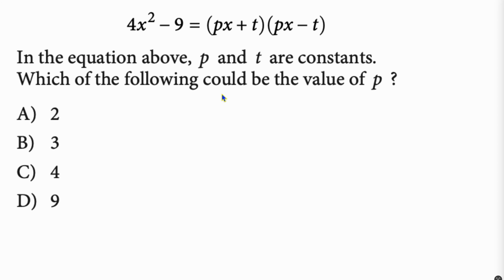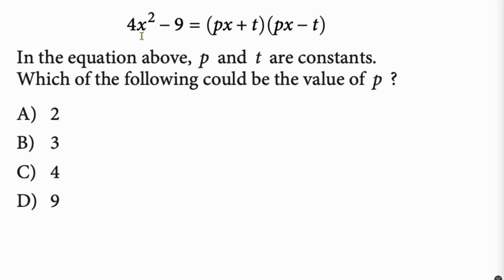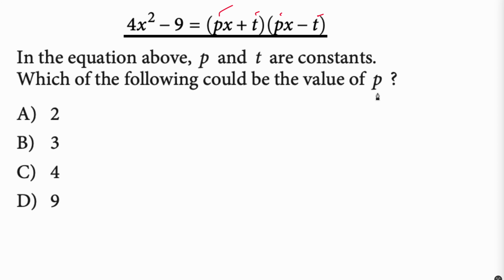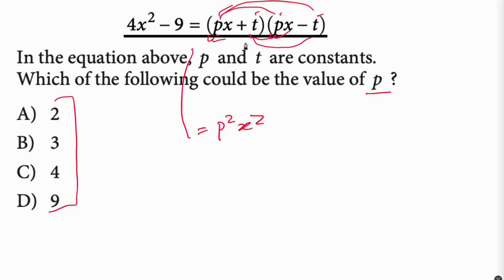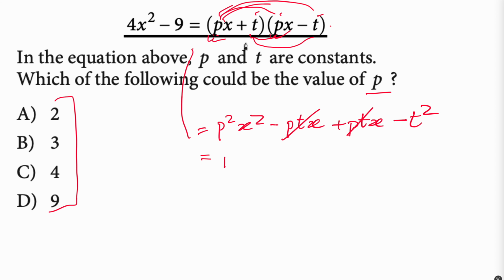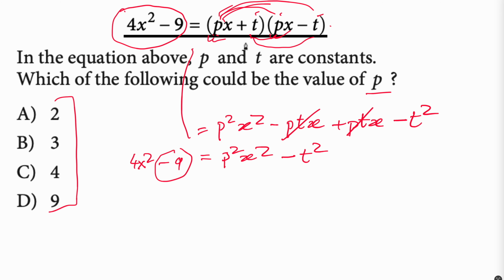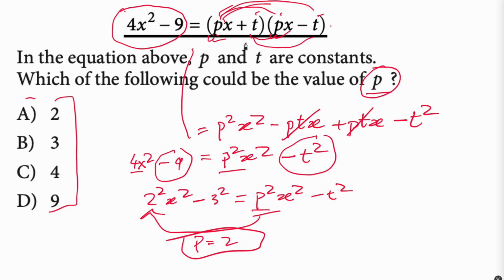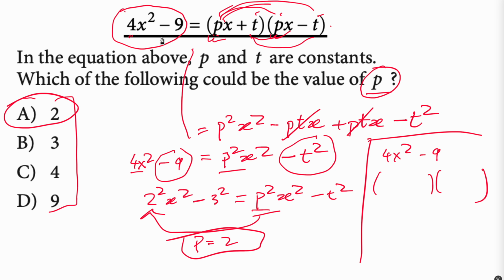SAT Math - How to solve for a constant in an equation "x"?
There are a few ways to solve for a constant in the equation "x."  What are the steps?